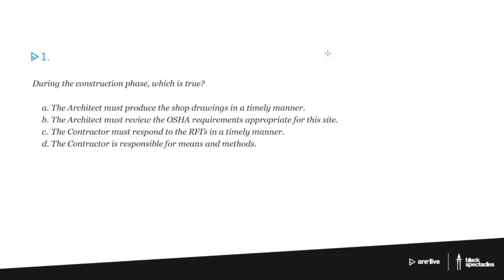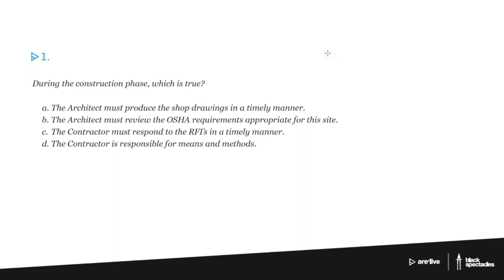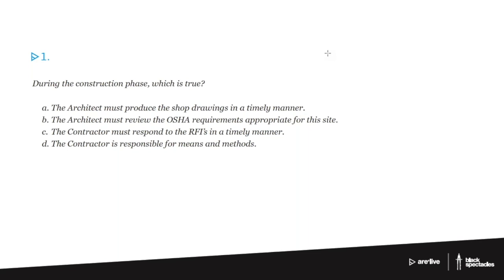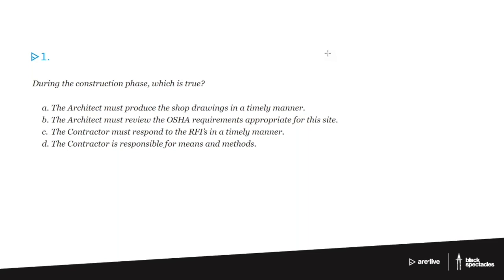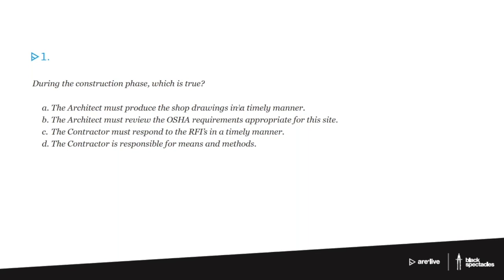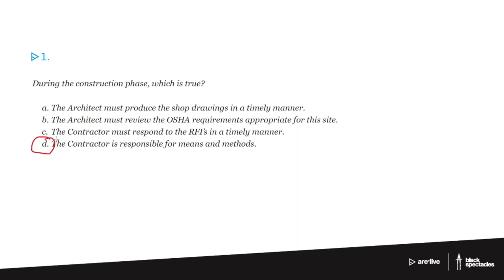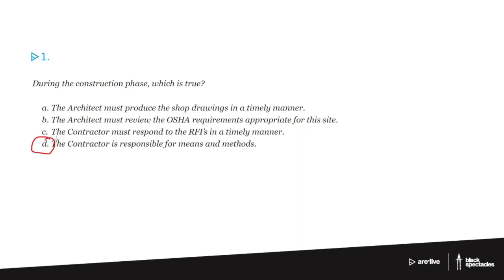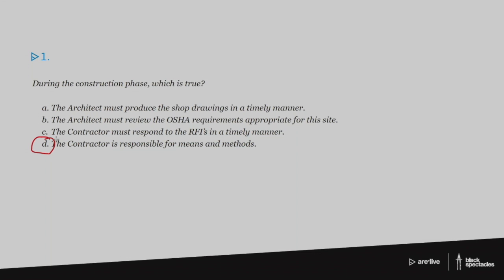The Construction Phase - ARE Live - Construction & Evaluation Mock Exam Review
Join Black Spectacles and Mike Newman for our Construction & Evaluation discussion. We will be using sample mock exam questions as an opportunity to discuss some of the more vexing topics, as well as delve into strategies for answering. This will be a good introduction to the types of problems that you are likely to find on the Construction & Evaluation exam and how best to respond.

With these practice questions, we will explore issues related to bidding and negotiation processes, support of the construction process, and evaluation of completed projects.

These tools will help you feel comfortable demonstrating your understanding of construction contract execution, construction support services, payment request processing, and project closeout.

Take the mini-mock exam here: bksp.es/cne-questions